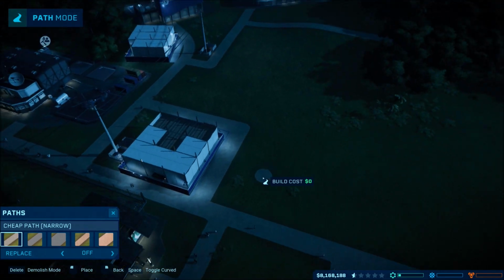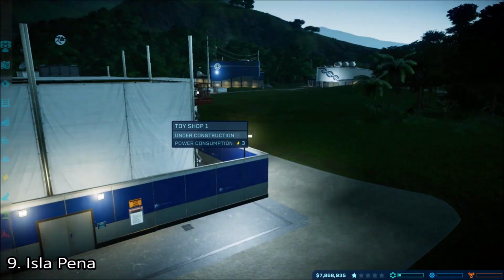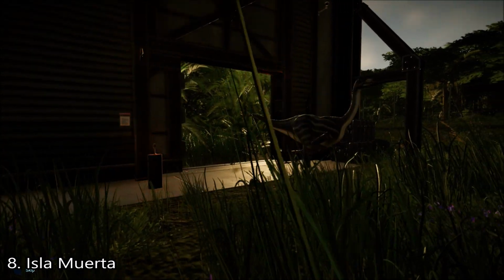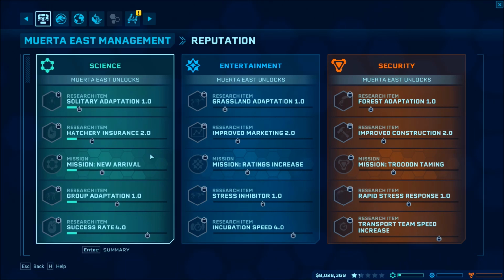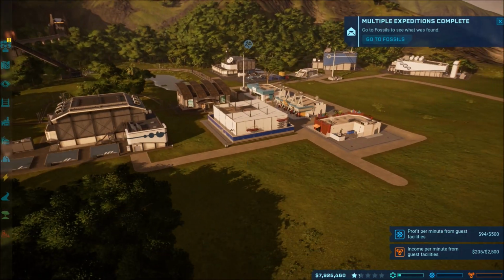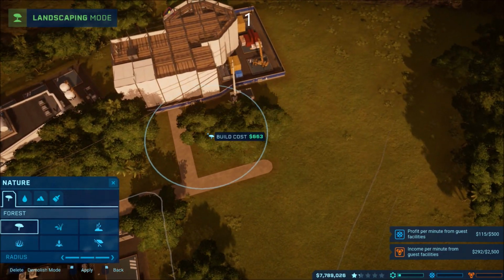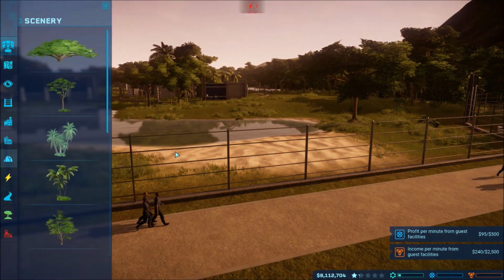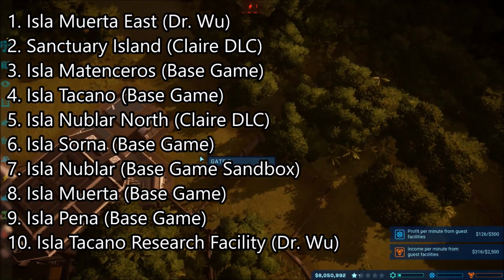ALL 10 ISLANDS RANKED IN JURASSIC WORLD: EVOLUTION!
Today I do my own personal rankings of all of the current 10 Maps and Islands we have in Jurassic World: Evolution! Please note these are my personal choices and are not influenced by anything else!